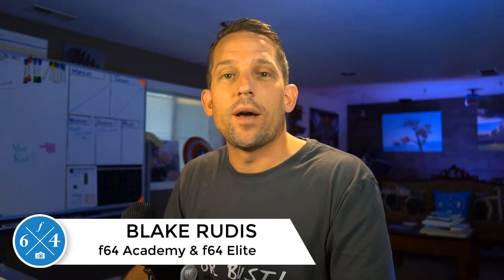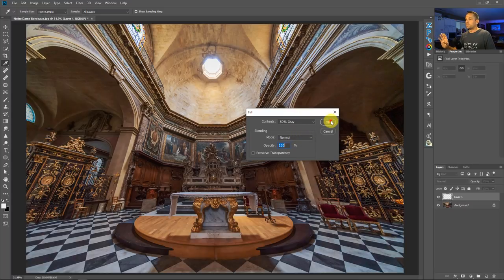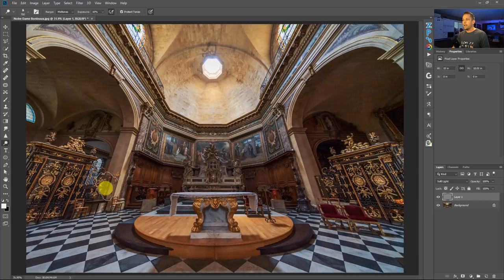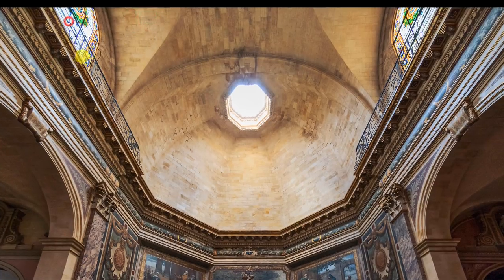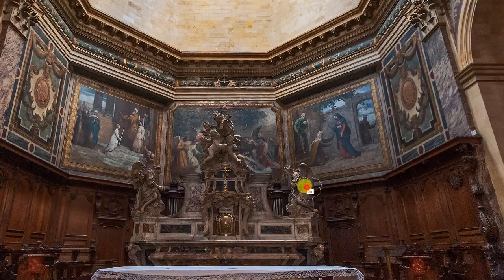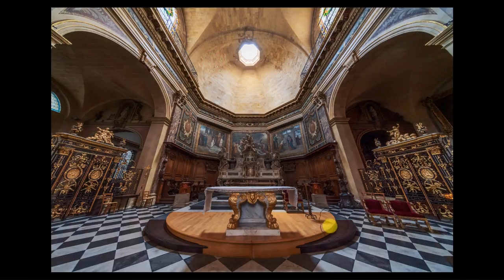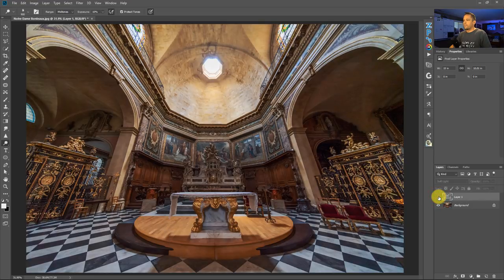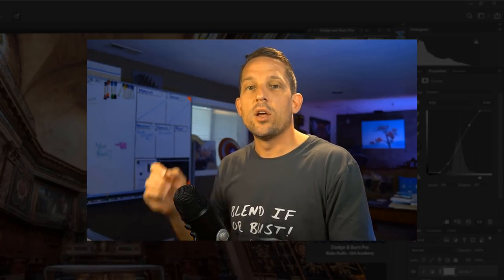How to Cheat at Dodging and Burning in Photoshop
Every once in a while, I find a new way to do things. I am always experimenting in Photoshop. Sometimes I try new techniques and other times I work to revolutionize on old techniques. That happened recently with Dodging and Burning the other day and I had an epiphany!

In today's tutorial, I am going to show you how I use hotkeys to make Photoshop a much more presentable space to work in.  I am also going to show you some important hotkeys so you can work on your photo without touching any other tool than the Dodge tool!  You are going to love it :)
Dodging and Burning is a critical step in my workflow in Photoshop, but sometimes I find the interface of Photoshop to be distracting. With all the tools, tabs, features, functions, and windows, it can look more like a lab than a place to make art. And that is precisely what I am doing in Photoshop when I dodge and burn. I make artistic decisions and sculpt the light in my photo.